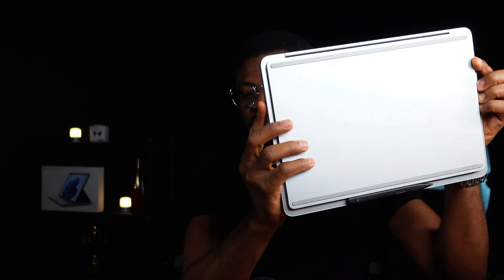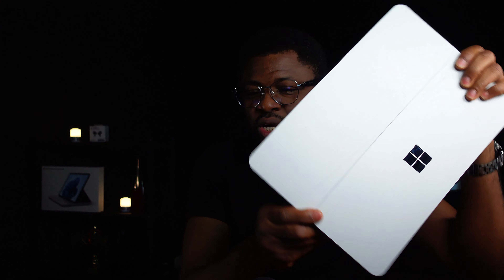Surface Laptop Studio in 2022 | Simplified Review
After 3 months of daily use of the Surface Laptop Studio, let's take a deep dive into this unique all-in-one device and find out if it is still worth it in 2022. In this Simplified Review, we start from the unboxing, to initial impressions and then to my personal feedback after daily driving it for 3 straight months.